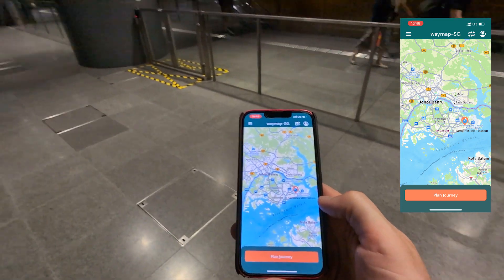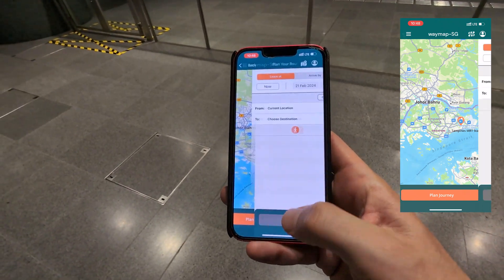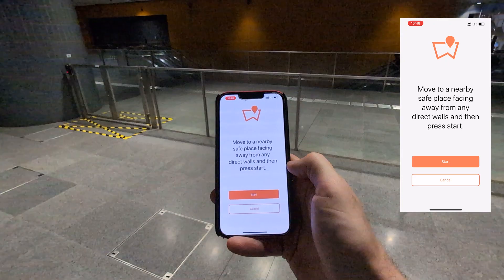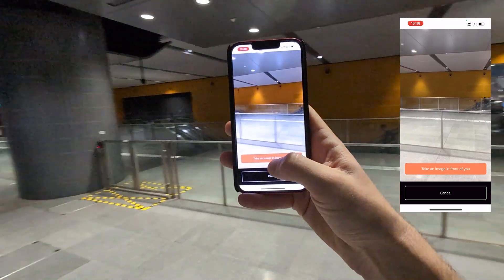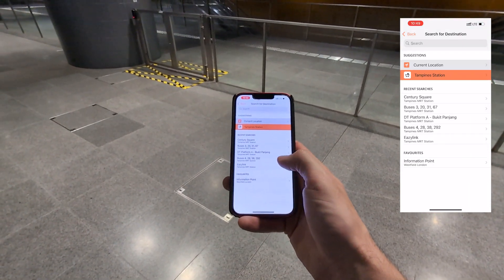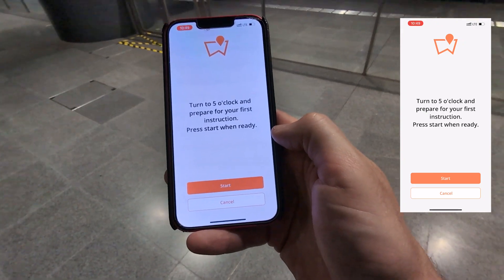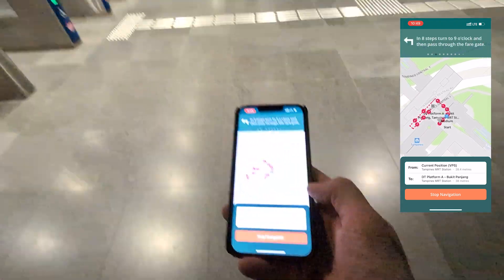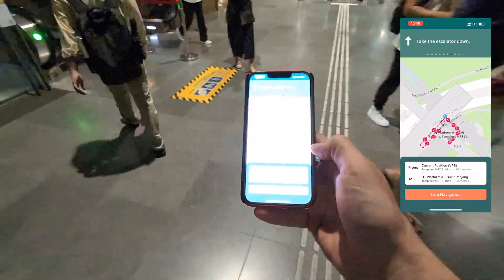Waymap Visual Positioning System (VPS) Debut in Singapore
This video shows the user flow of using the Waymap "Visual Positioning System", or VPS, to start your journey deep underground.